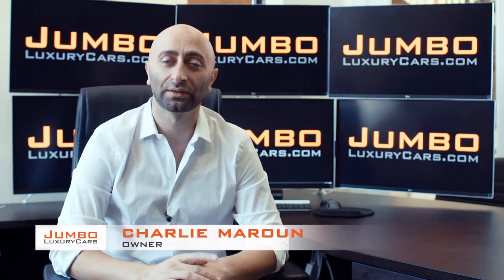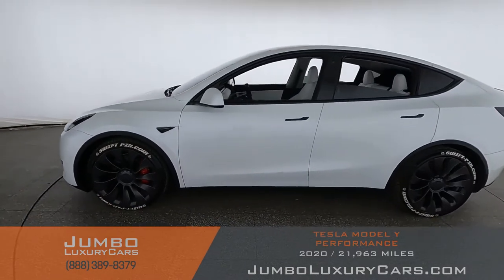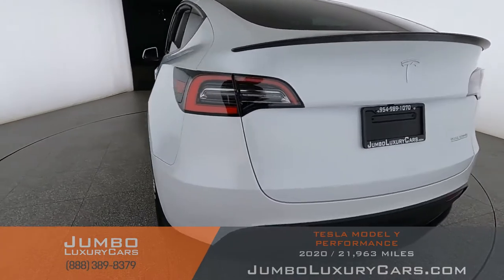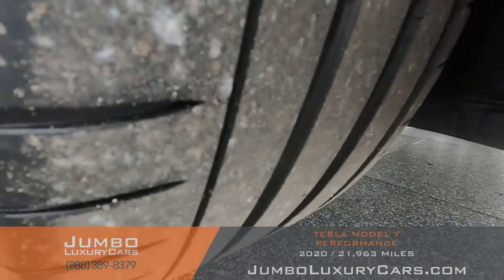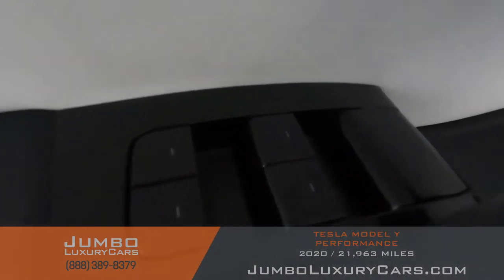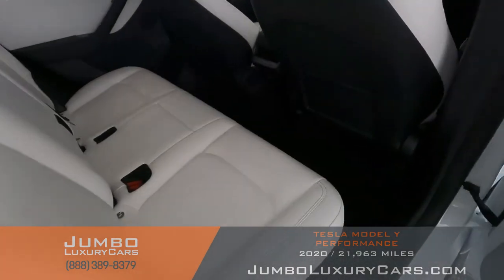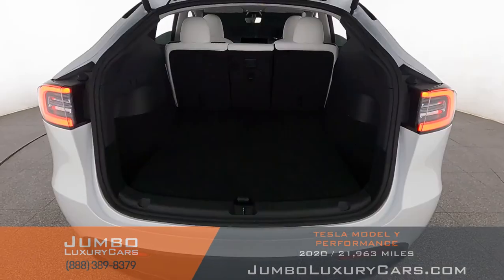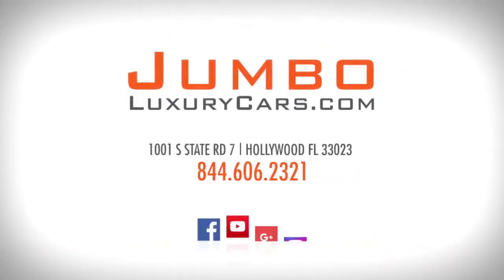2020 Tesla Model Y - Stock #9819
CLEAN CARFAX // NO DEALER FEES. REAL PRICE. NO HAGGLE. 7 DAY BUY BACK. 30 DAY WARRANTY.
2020 Tesla Model Y Performance

- 360 Image of the interior
- MSRP/Window sticker

We offer:
- 7-day buy-back guarantee. *If there is any issues with the car, or the vehicle is not as described, we will take the car back!
- 30 day warranty ( + Manufacturer's warranty and extended warranties )